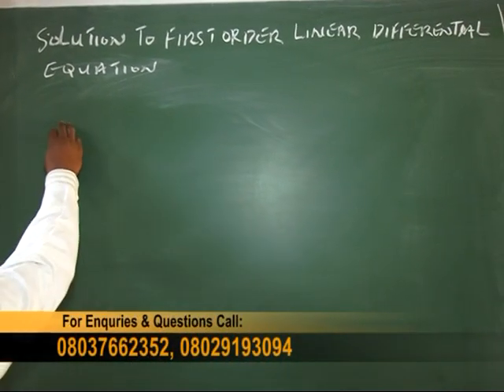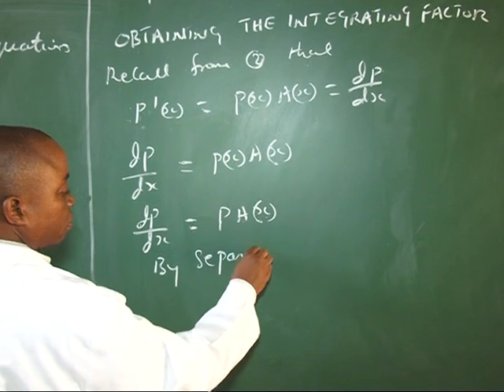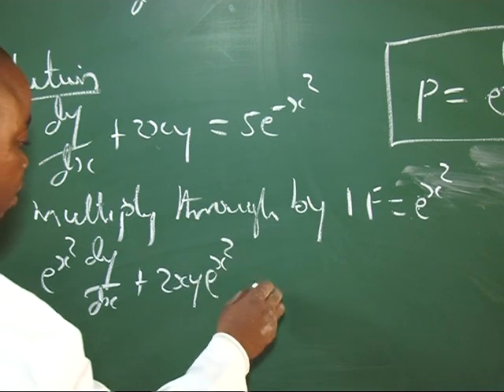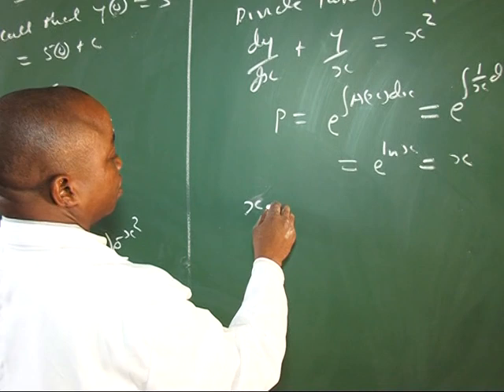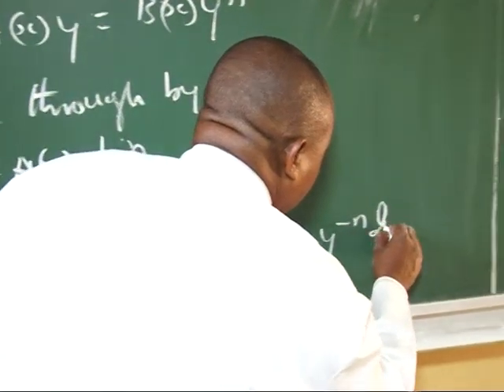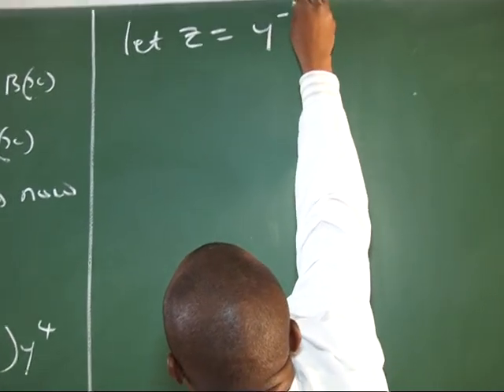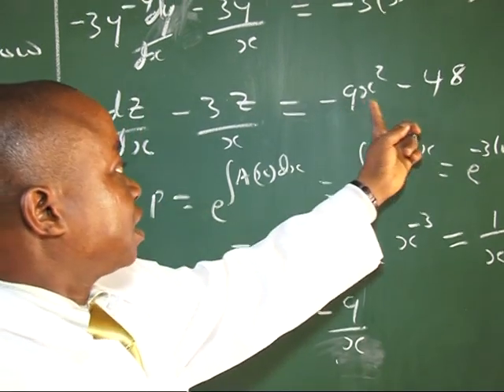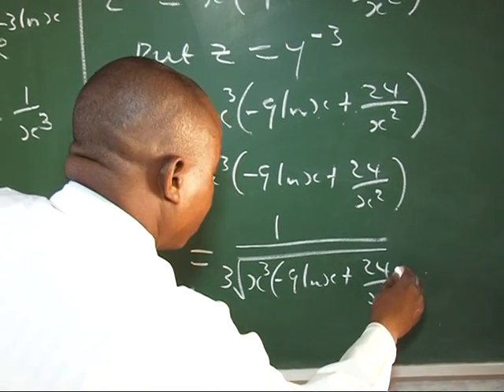Solution to First order ODE